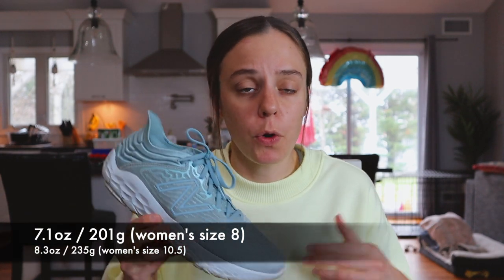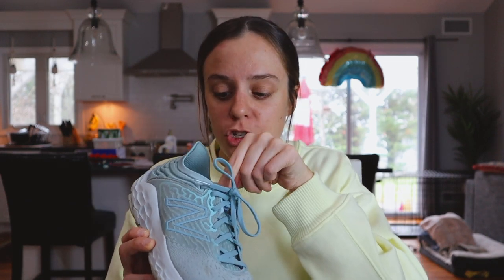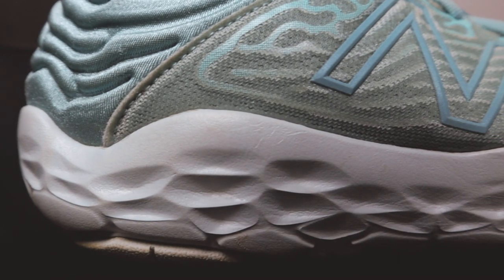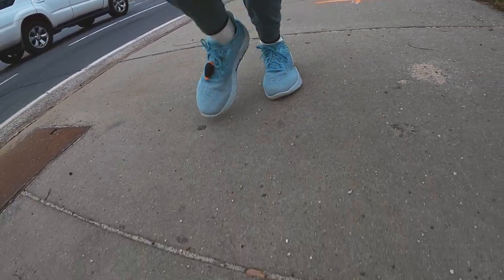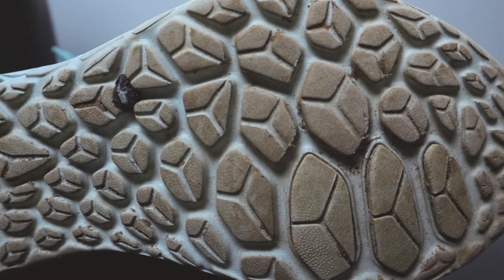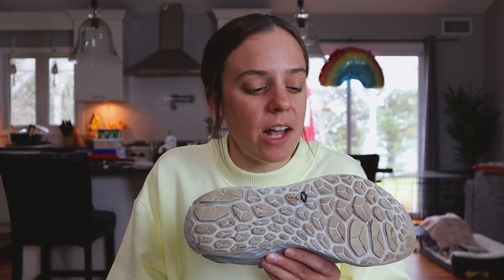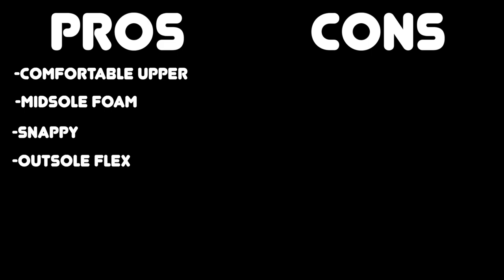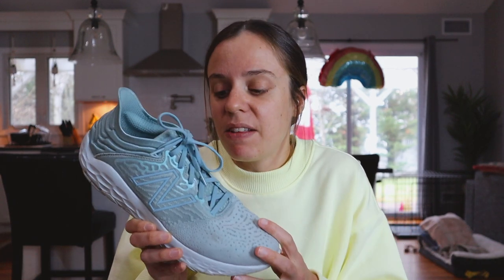FULL REVIEW: NEW BALANCE BEACON V3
MY RUN LIKE HELL(ER) MERCH IS NOW AVAILABLE!! CHECK IT OUT HERE!!
**THANK YOU to anyone who purchases something! More coming soon :)

WANT YOUR OWN PAIR OF THE NEW BALANCE BEACON V3? RUNNING WAREHOUSE HAS YOU COVERED!

Rating: 4/5 stars

SPECS:
Weight: 8.3oz / 235g (for my women's size 10.5) & 7.1oz / 201g (for women's size 8)
Heel-toe drop: 6mm
Upper: Engineered Sandwich Mesh
Midsole: Fresh Foam X
Outsole: Fresh Foam Ground Contact, Rubber Pods

The good:
-Comfortable upper
-Midsole foam
-Snappy
-Outsole flex
-Affordable/versatile
-Lightweight

The bad:
-Sizing
-Needs more foam under forefoot
-Durability

CHECK OUT WHAT I THOUGHT OF THE NEW BALANCE BEACON V3 AFTER MY FIRST RUN IMPRESSIONS

Strava: emily_heller